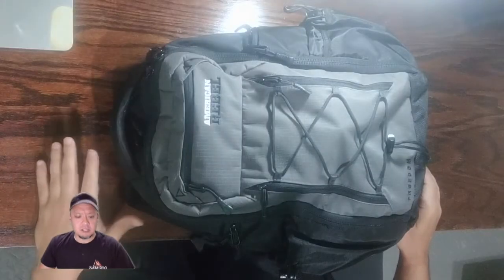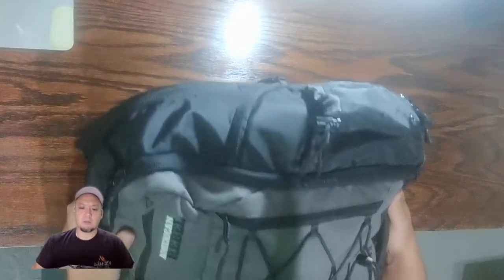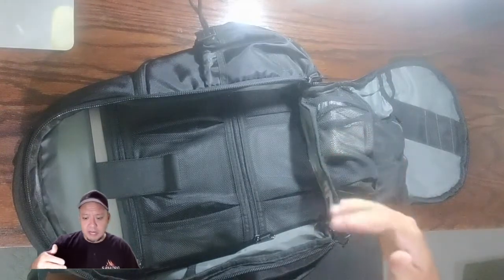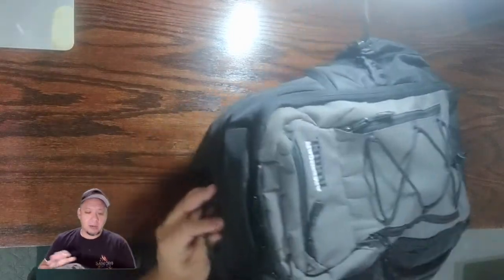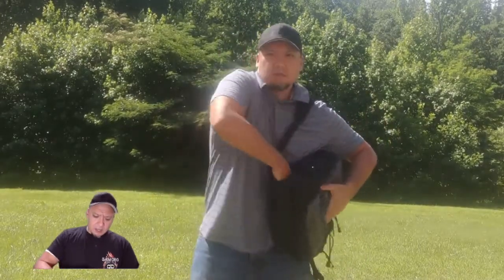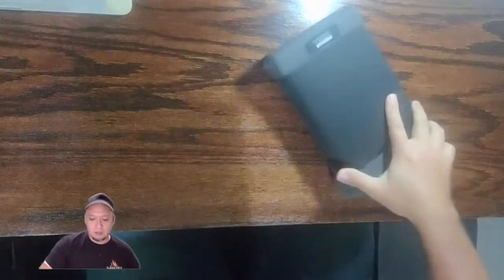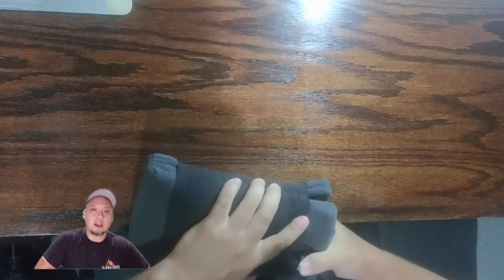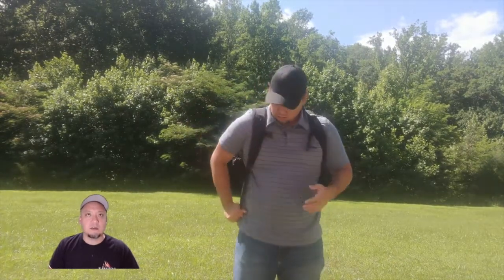American Rebel (CCW) Concealed Carry Backpack Review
I talk about my experience with the American Rebel concealed carry backpack. Here's what's good, and not so good about this CCW backpack. This concealed carry backpack is great for blending into an urban environment but is a bit lacking in storage space for my tastes. Although it has plenty of organizational pockets, this bag is best used for a commuter backpack. Although the backpack does have a built in "holster" I think that it could be improved to make for an easier draw stroke.

External Storage - 1:39
Internal Storage - 4:24
CCW Pocket - 11:24
Draw Stroke Demo: 12:28
Concealed Carry Holster: 13:00